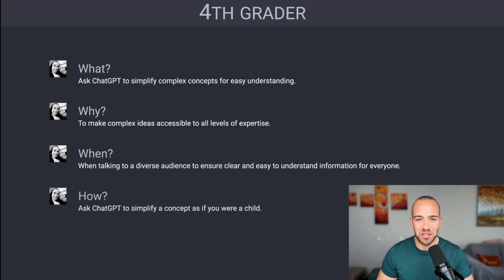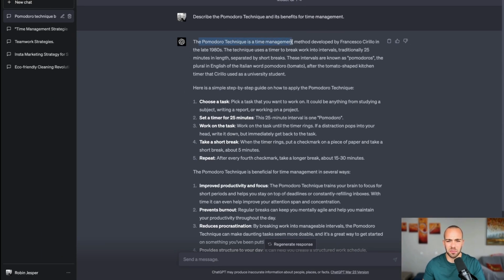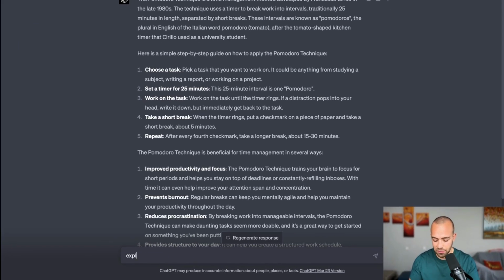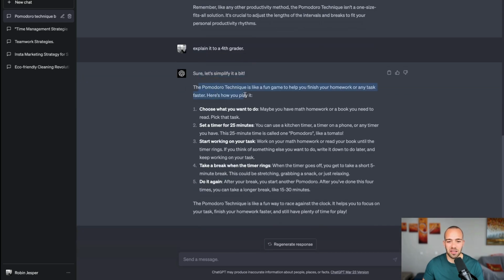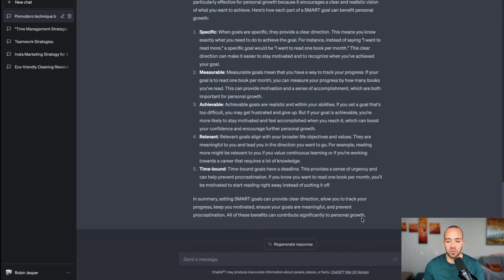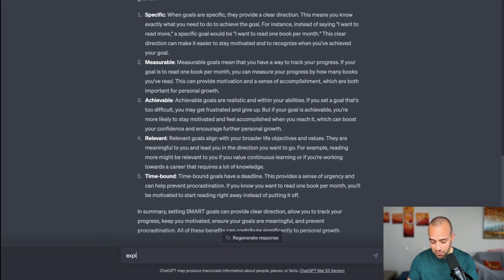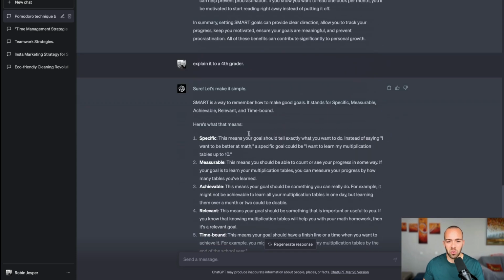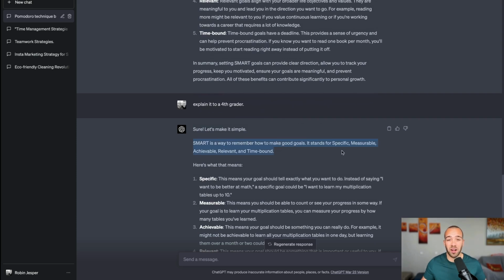9. 4th Grader